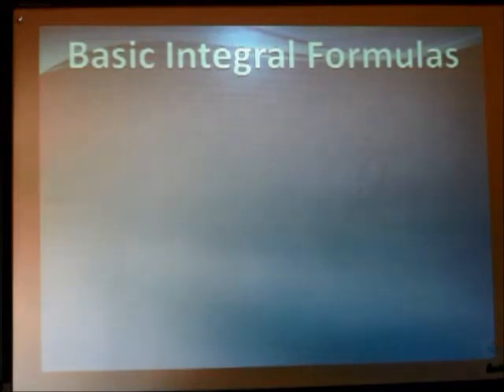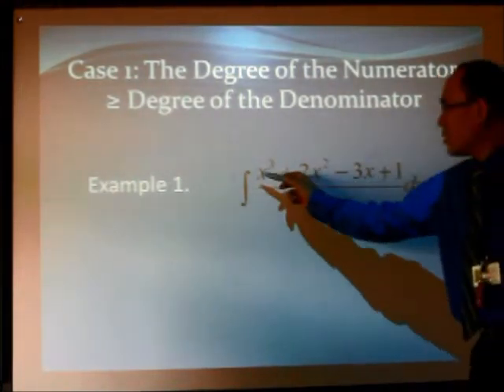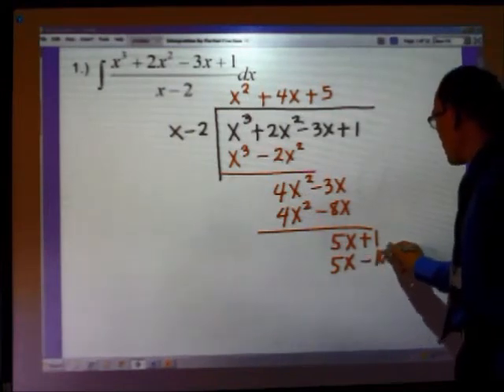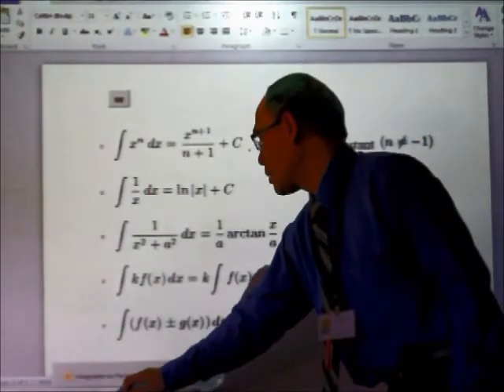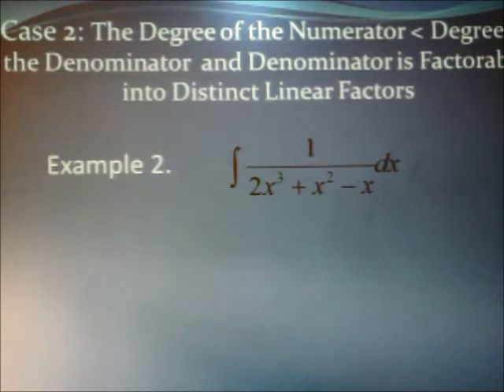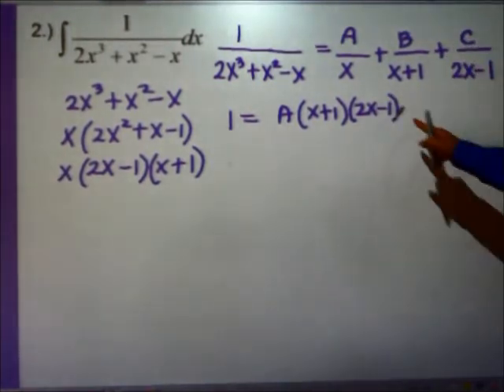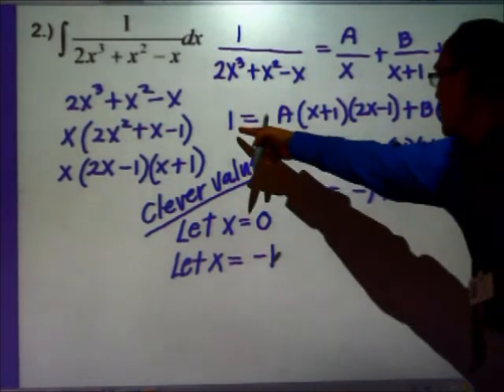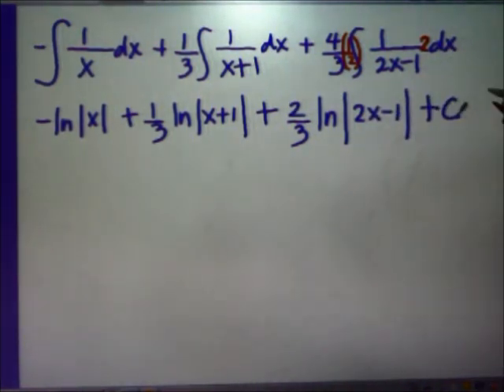Integration by Partial Fractions (Part I)